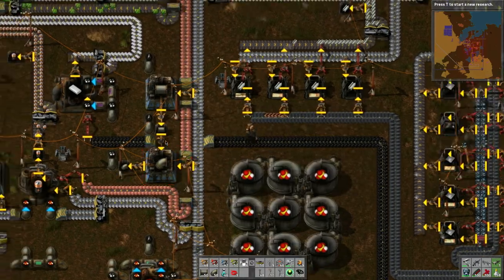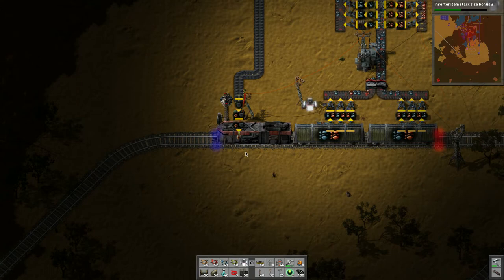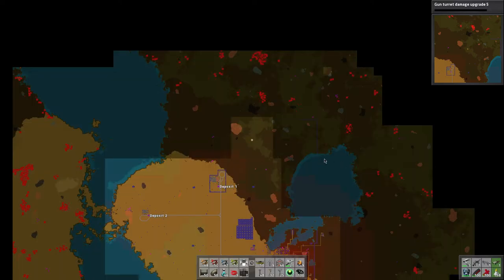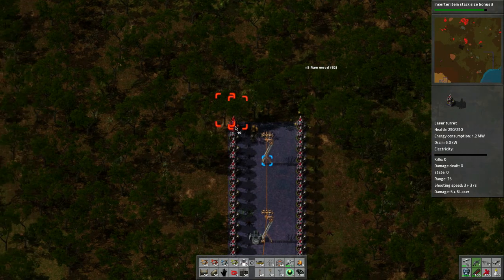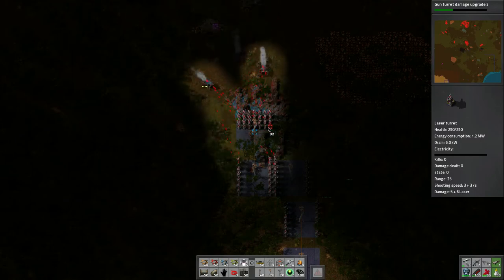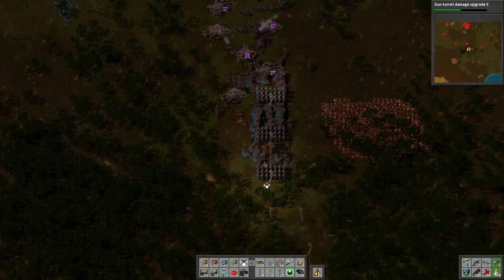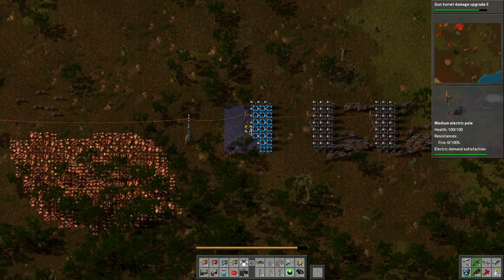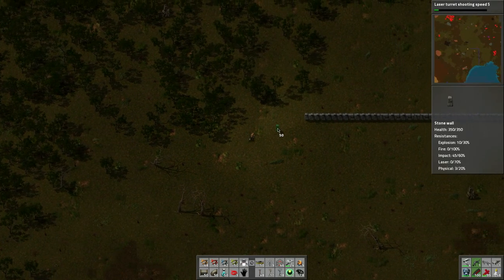Factorio - Let's Learn - 31